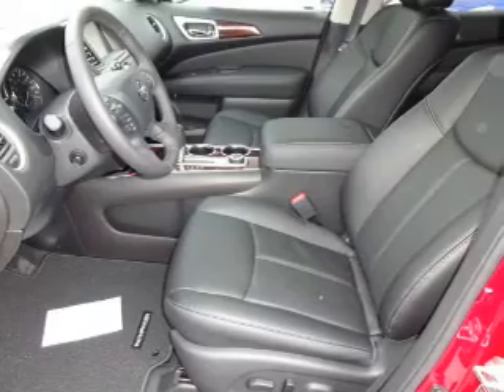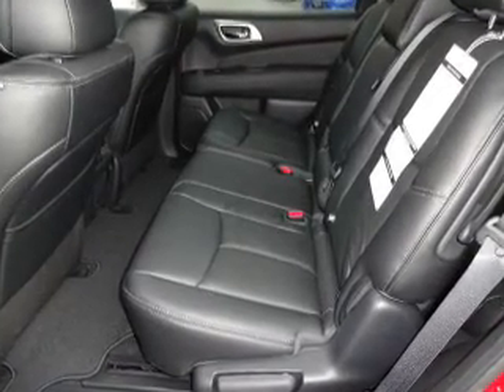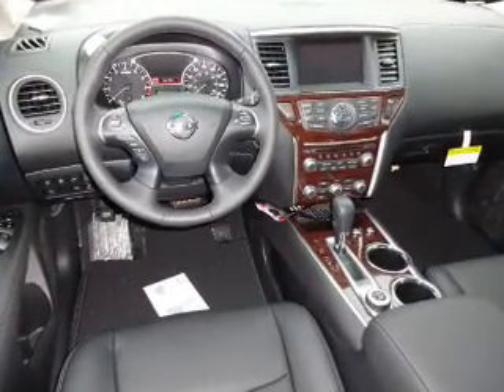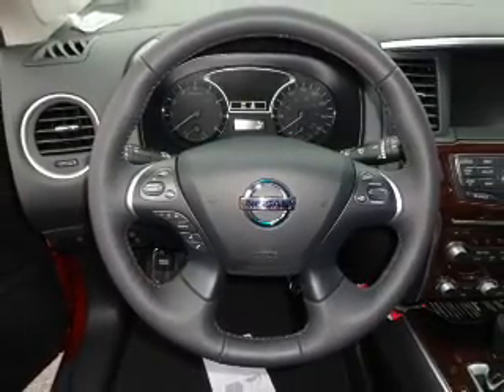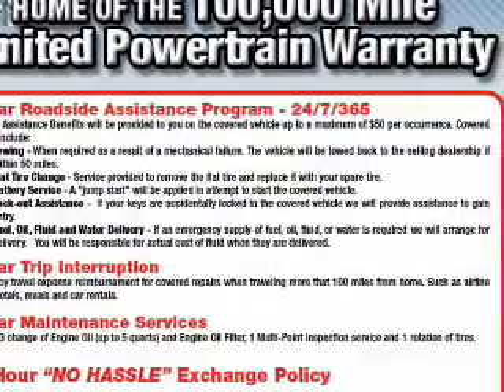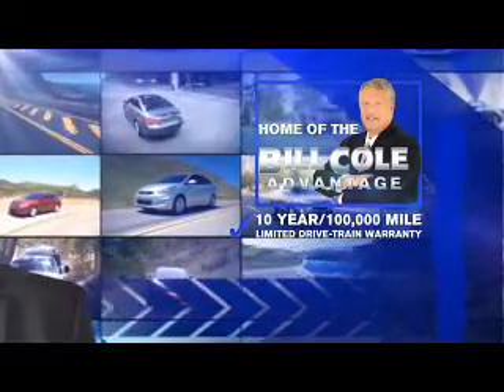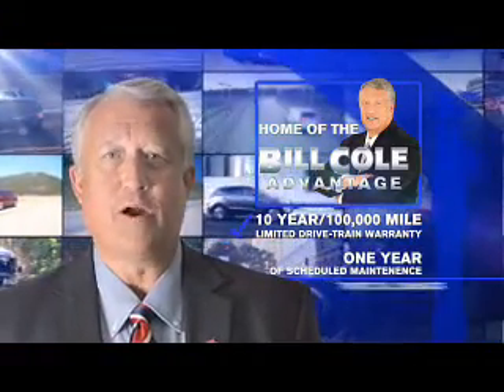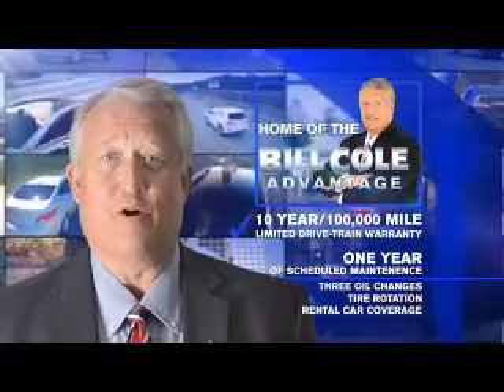2015 Nissan Pathfinder N3946 - Bluefield WV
Year: 2015
Make: Nissan
Model: Pathfinder
Trim: Platinum
Engine: 3.5 liter 6 cylinder
Transmission: CVT
Color: Red
Mileage: 1
Address:
VIN:5N1AR2MM8FC626062